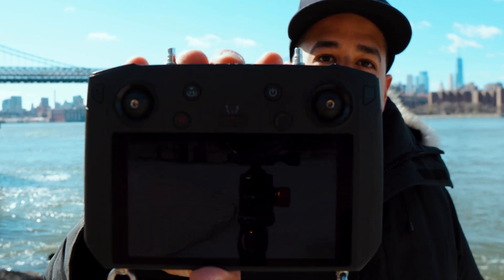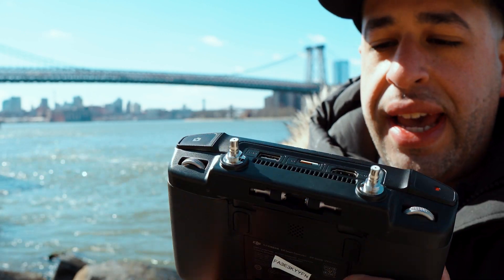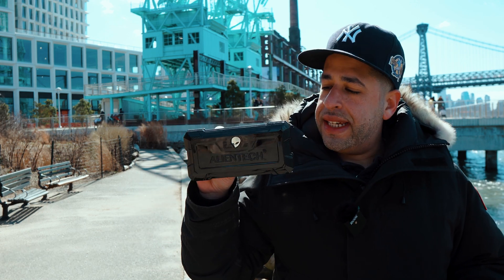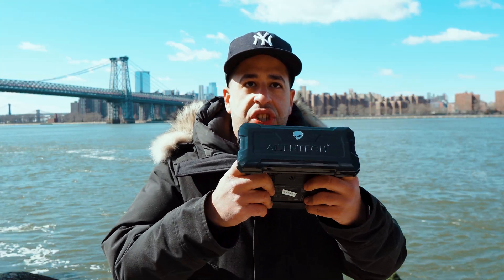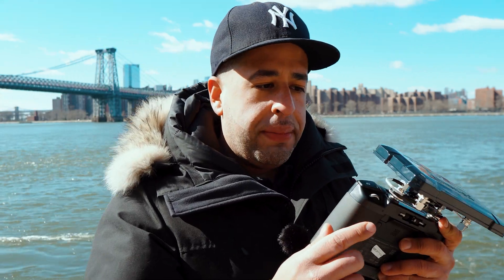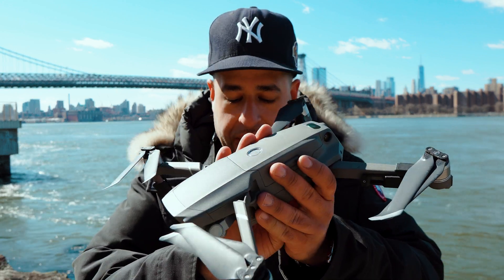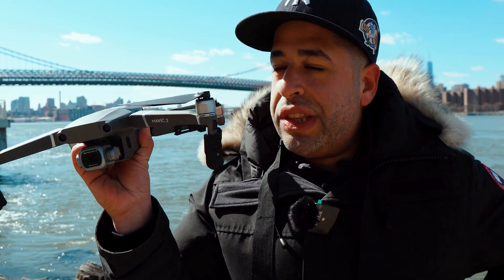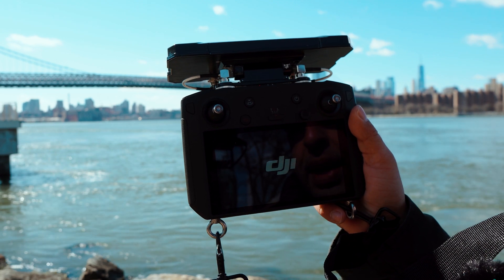DJI Smart Controller Signal and Range Modification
Hey Pilots!!!

Here is a preview of the Alientech Smart Controller modification! It is a BEAST of a mod and provides you incredible HD transmission without breakup.

If you own a DJI Smart Controller and having issues with connections, then this is your solution!

Planning on a distance range test soon comparing this modded smart controller to a standard mavic 2 series controller.

Let me know your thoughts and questions in the comments below.

DJI Smart Controller
Alientech Mod